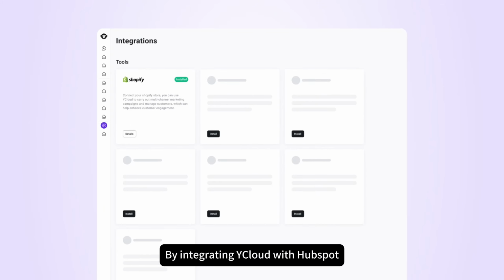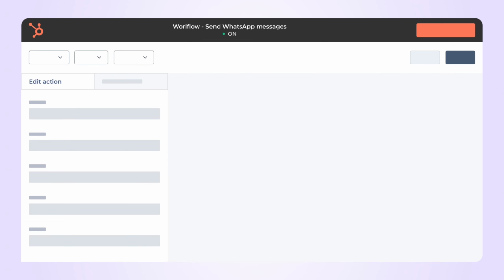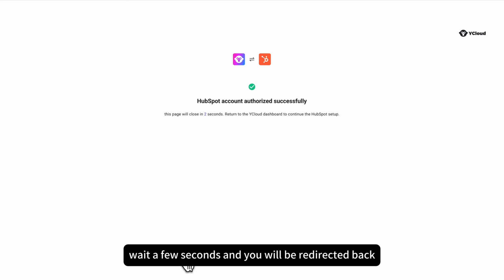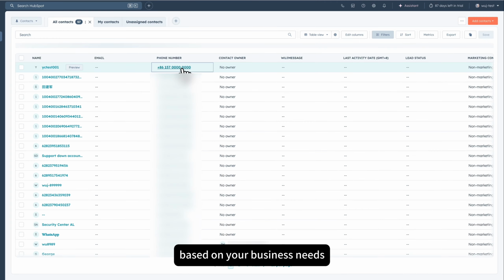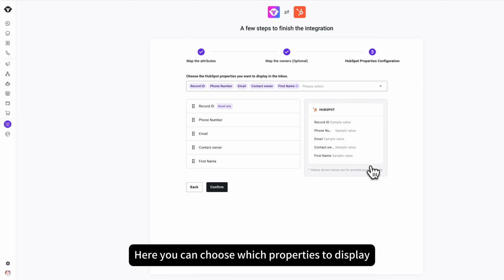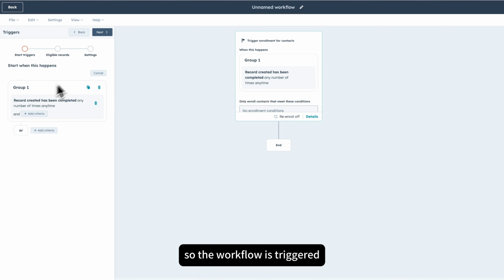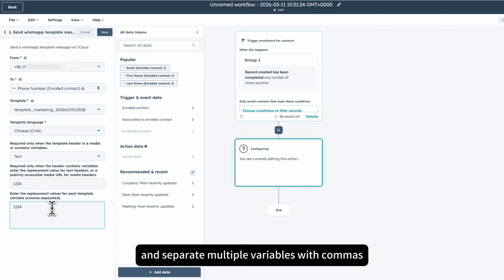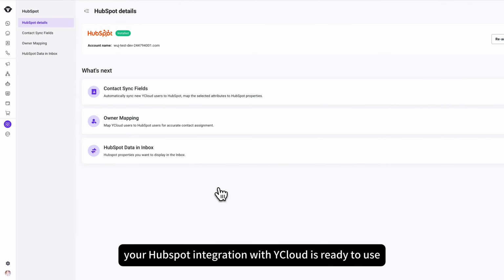Automate WhatsApp Messages with HubSpot Workflow｜Connect WhatsApp to HubSpot with YCloud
Learn how to integrate HubSpot with WhatsApp using YCloud and automate WhatsApp template messages through HubSpot workflows.

In this tutorial, we will show you how to:

• Connect HubSpot with YCloud WhatsApp API
• Create a HubSpot workflow automation
• Trigger WhatsApp messages when a contact is created
• Send WhatsApp template messages automatically
• Configure message variables in workflows

With the YCloud HubSpot WhatsApp integration, businesses can automate customer engagement, notifications, and marketing messages directly from HubSpot.

This solution helps teams streamline communication and improve customer engagement using WhatsApp automation and workflow triggers.
👍 Learn more about YCloud WhatsApp solutions for CRM integration and marketing automation.